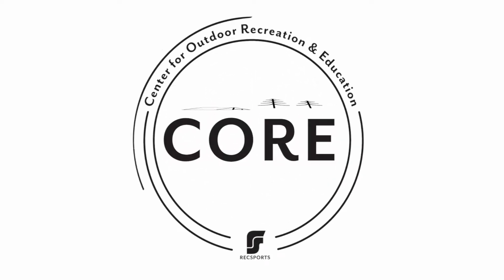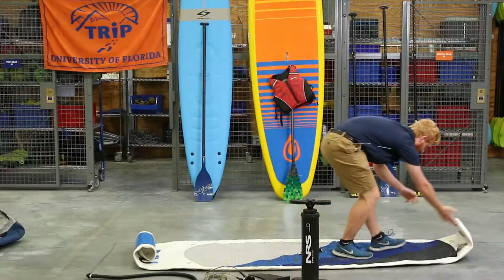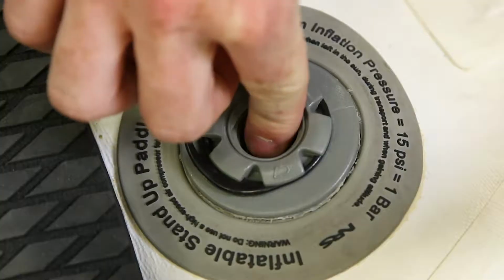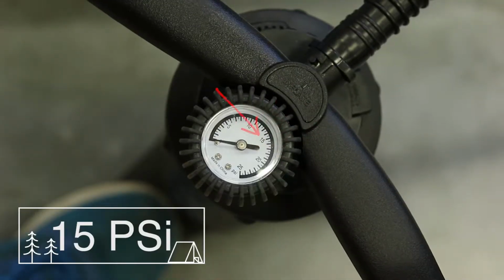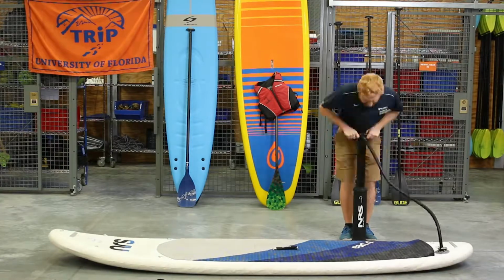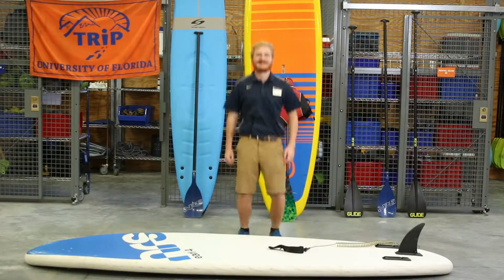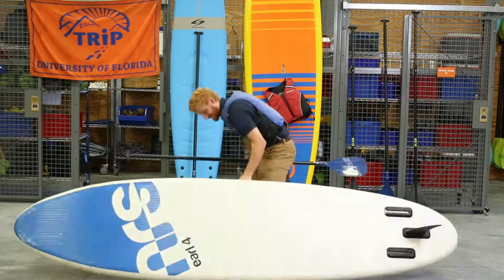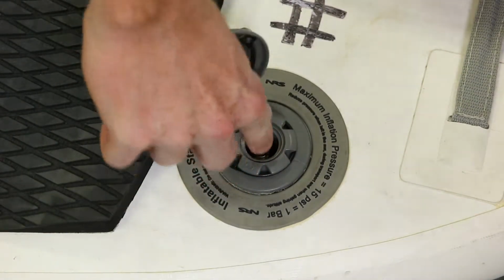CORE How-To: Inflatable SUP Package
Learn how to properly assemble the CORE inflatable SUP package to your next aquatic adventure.